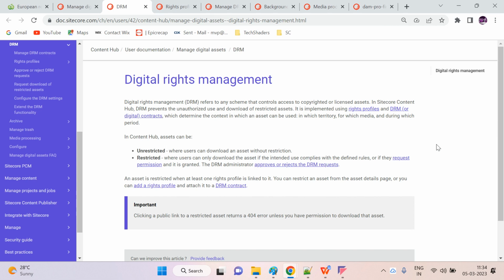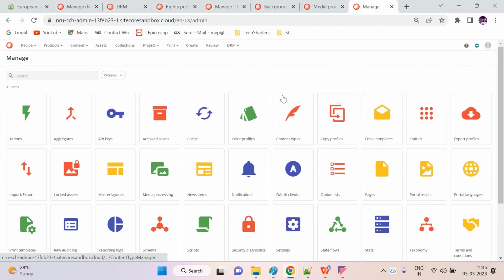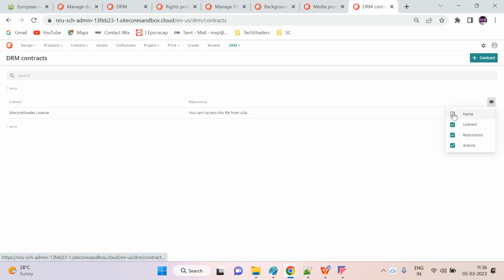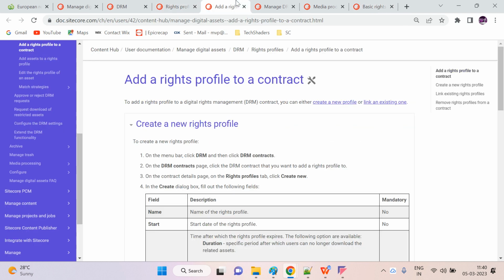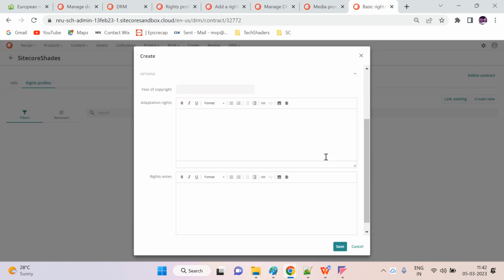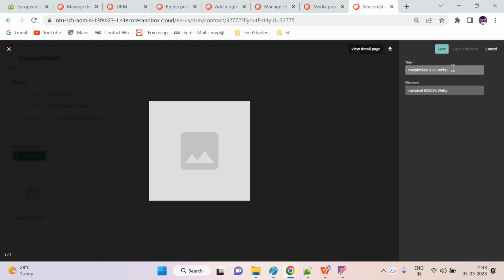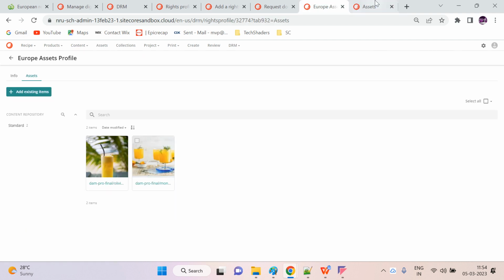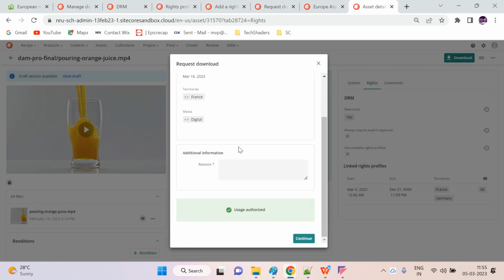Digital Rights Management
Sitecore Content Hub does not have a built-in Digital Rights Management (DRM) feature. However, Sitecore Content Hub provides robust Digital Asset Management (DAM) capabilities that allow organizations to effectively manage and control access to digital assets, including images, videos, documents, and other media files.